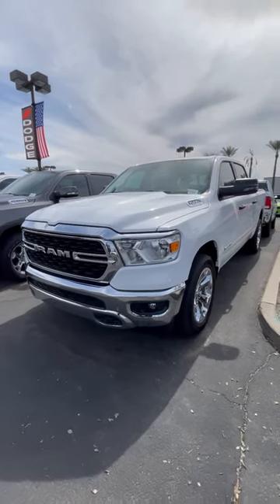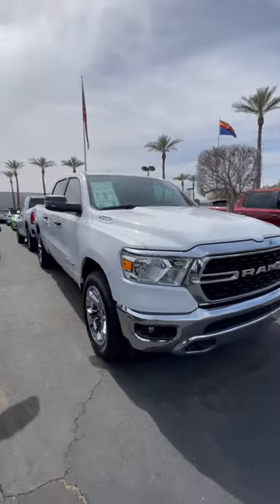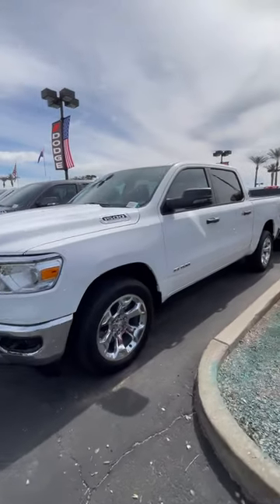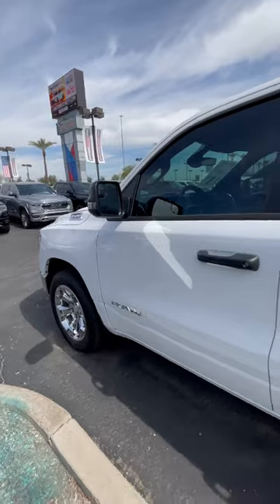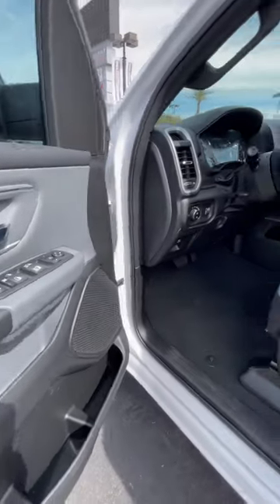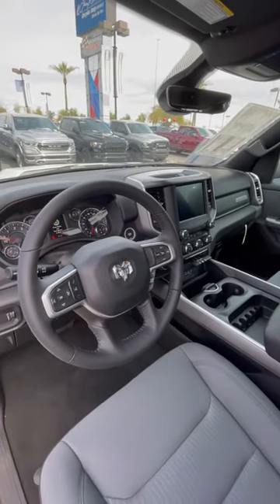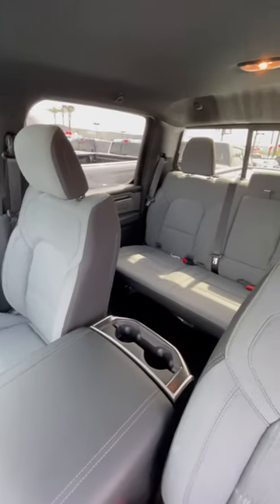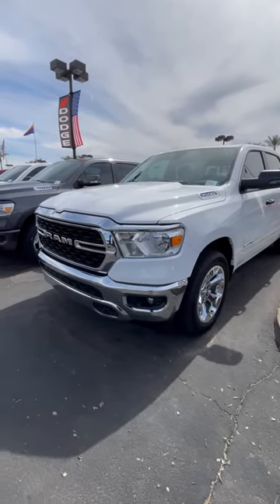👀 2023 Ram 1500 Bighorn Crew Cab!